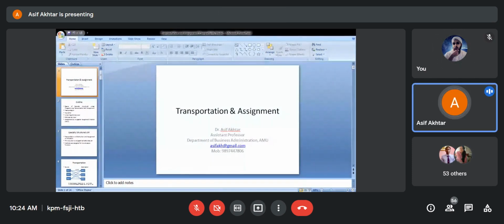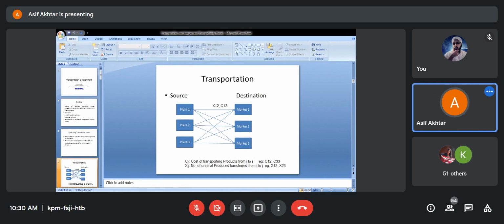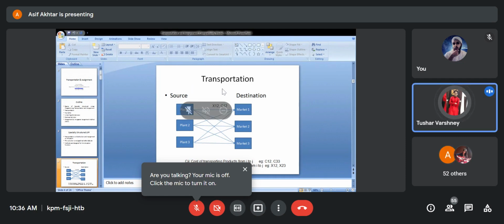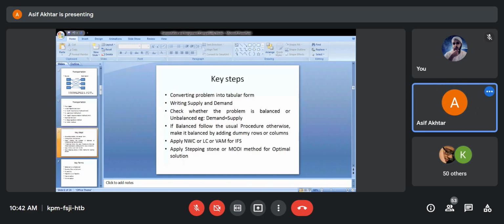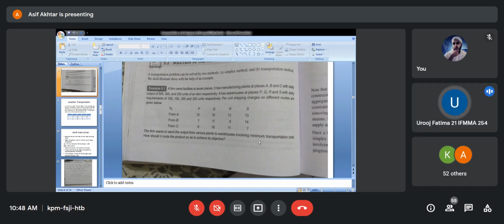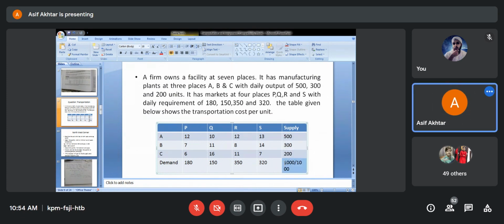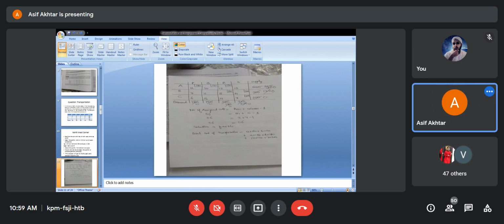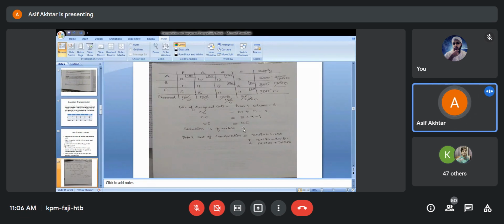Quantitative Methods : February 25, 2022